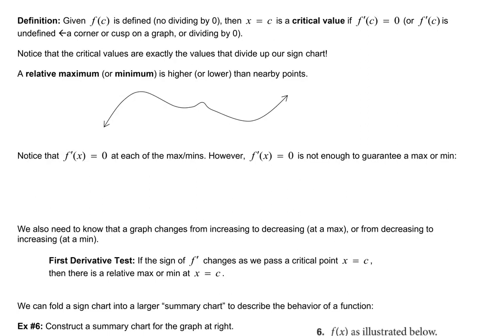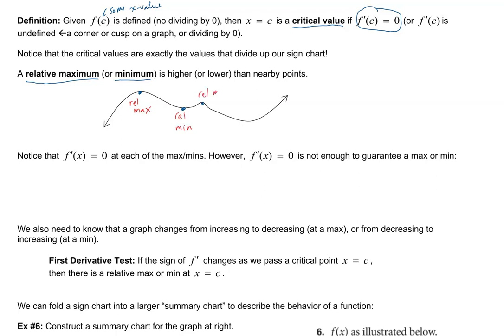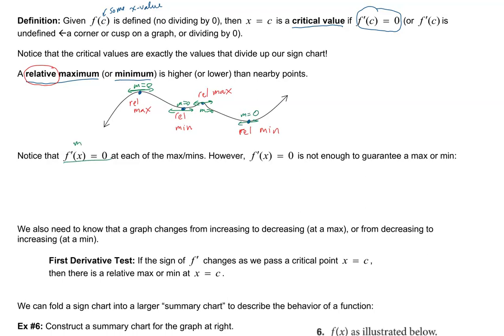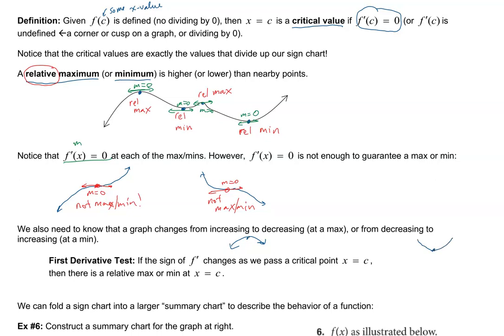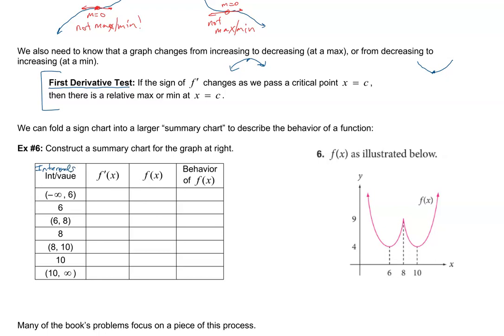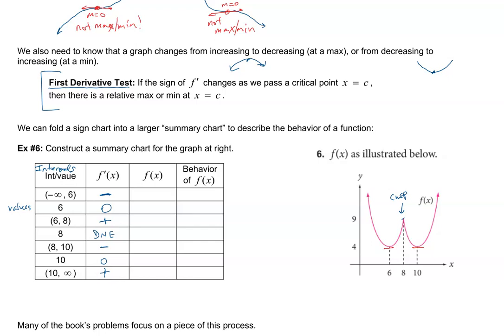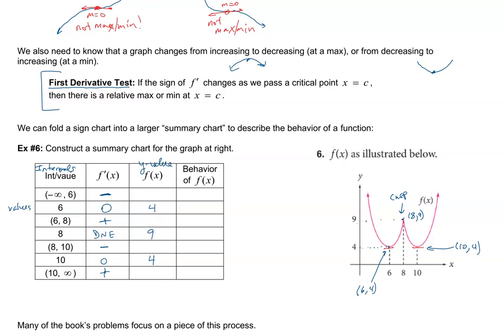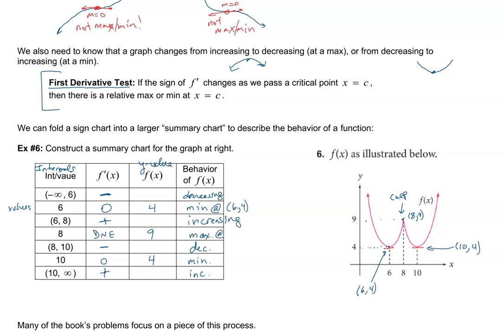M18 3.1 Part 2